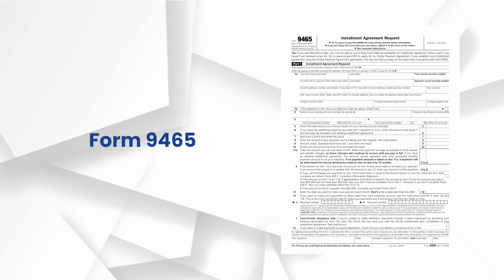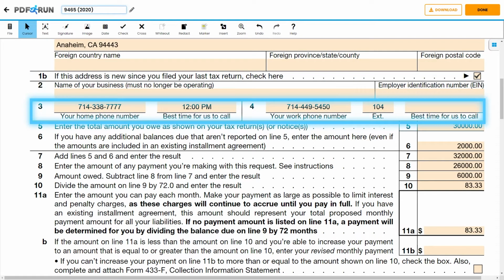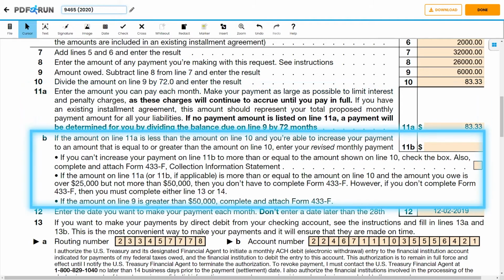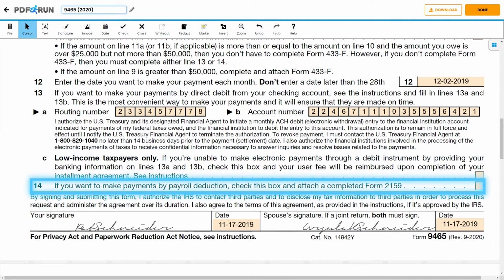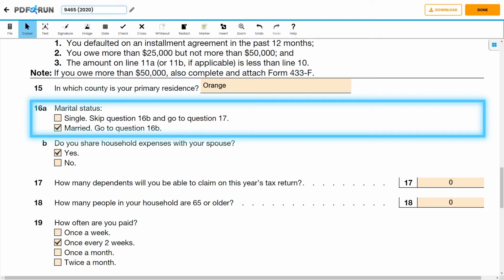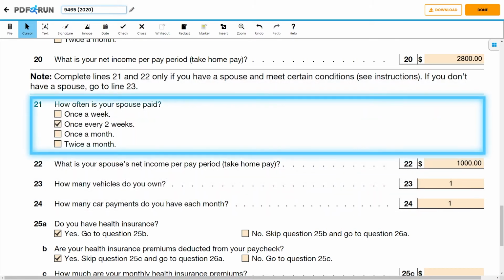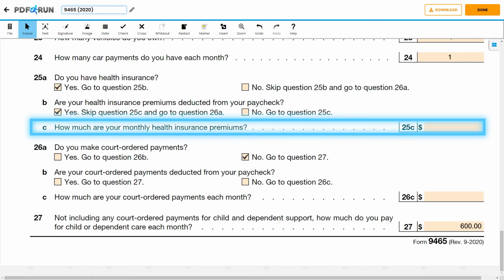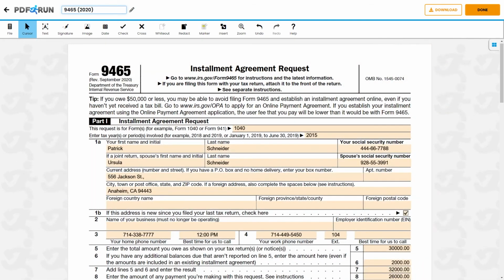How to Fill Out Form 9465 or Installment Agreement Request | PDFRun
Welcome to PDFRun! In this video, we’ll guide you on how to fill out Form 9465!

to get a copy of a ready-to-use, editable, and fillable Form 9465.

Form 9465, officially the Installment Agreement Request, is an Internal Revenue Service (IRS) document used to request a monthly installment payment plan if you can’t pay the full amount you owe on your tax return.

Use Form 9465 if:
* You have an indebted income tax.
* You are or might be the one who is responsible for a trust fund recovery penalty
* You are indebted to employment taxes.
* You owe an individual shared responsibility payment under the Affordable Care Act.

Don’t use Form 9465 if:
* You are capable of paying the full amount of tax in 120 days.
* You are interested in requesting an online payment agreement.
* Your business is still running and owes unemployment and employment taxes.

Fill out Form 9465's Part 1 and Part 2.

Once finished, click on the done button to save, download, & print your Form 9465.